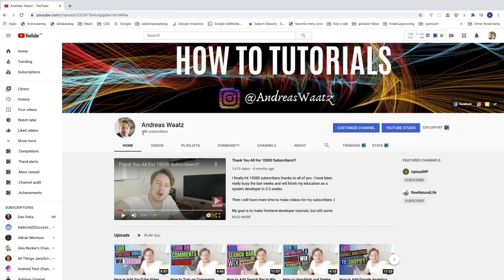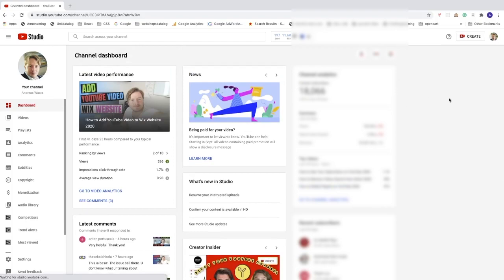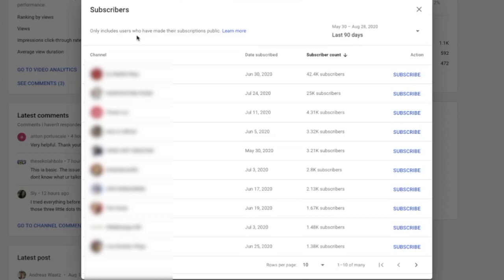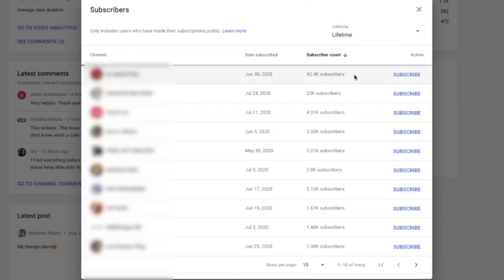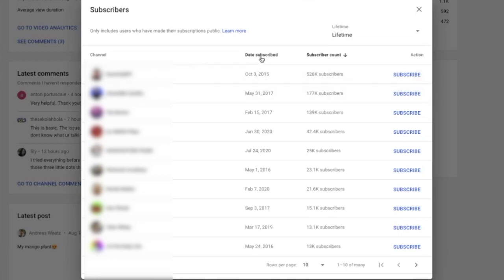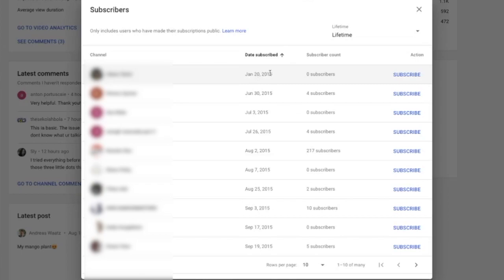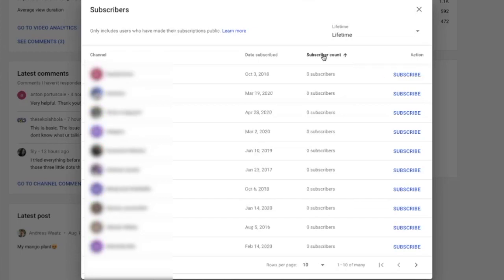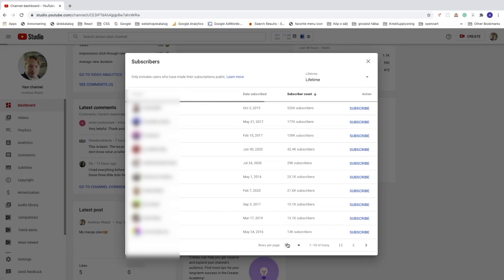How to See Your Subscribers on YouTube 2020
How to see your subscribers on your YouTube channel in 2020, using this easy step by step tutorial.

You can only see your subscribers that show their subscriptions as public.

FOLLOW ME